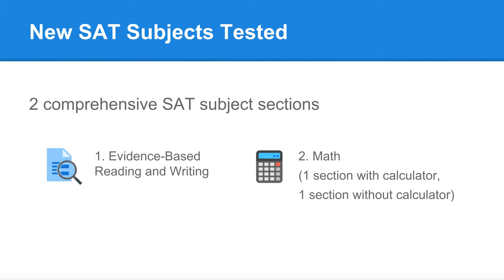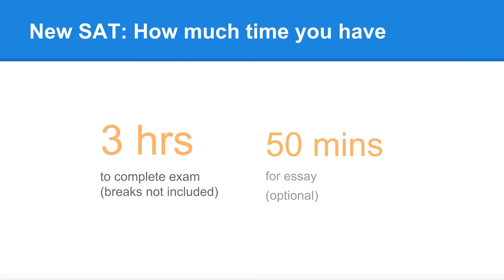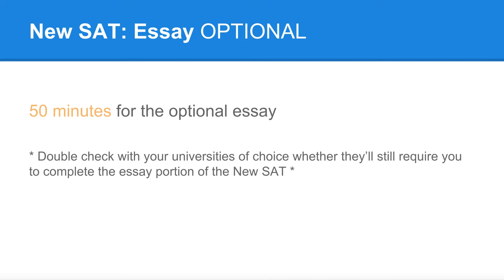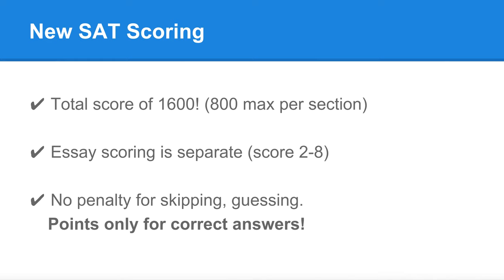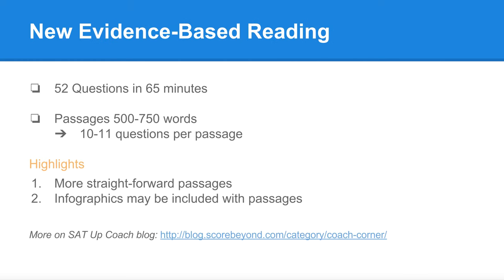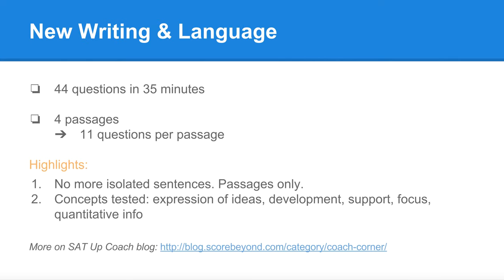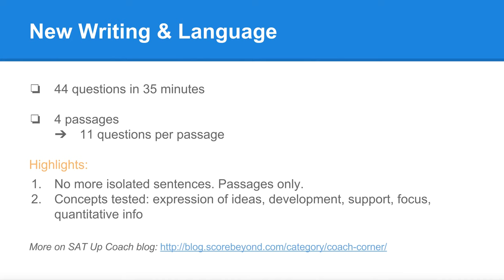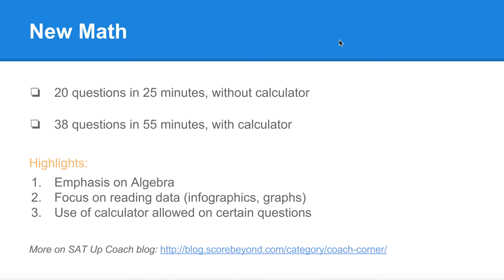Webinar: New SAT changes with Coach Brian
Get all the details on the changes coming up with the New SAT! Coach Brian walks students and parents through the major updates students will see with the New SAT starting March 5, 2016.